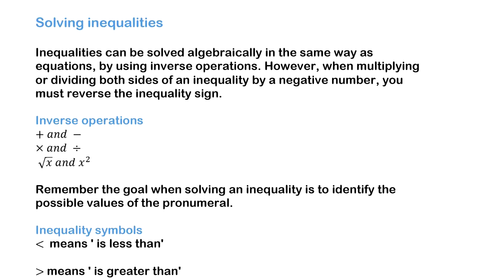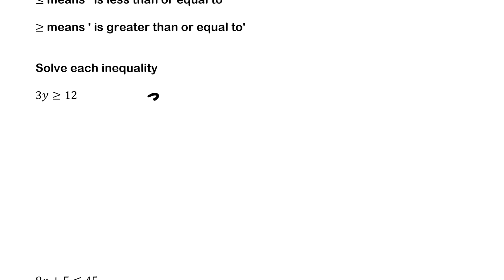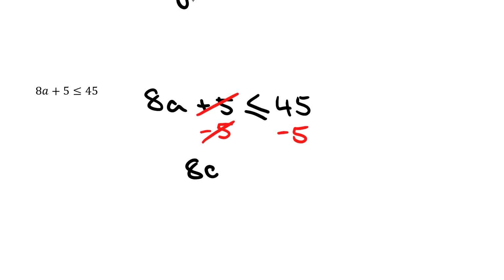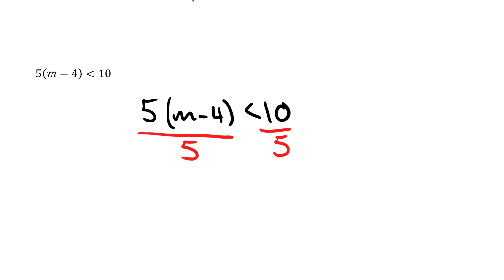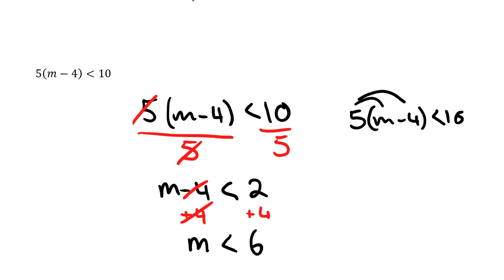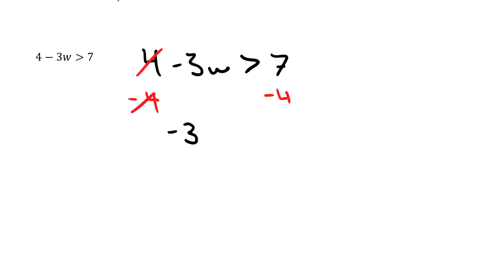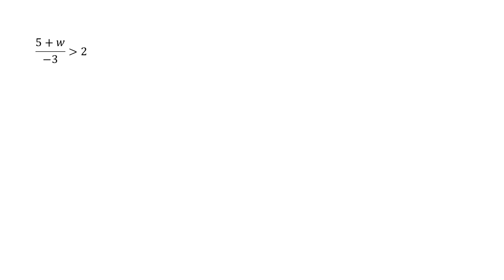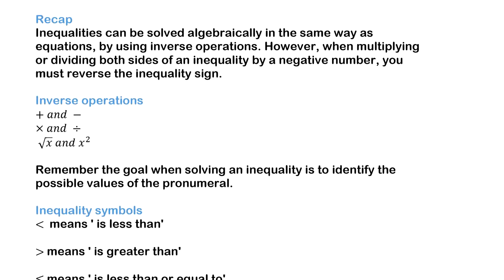Solving inequalities with Worked Examples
In this video, we will be learning how to solve inequalities. We'll start by reviewing the basic operations of inequalities, such as addition, subtraction, multiplication and division. Next, we'll cover key techniques for solving inequalities such as isolating the variable, using inverse operations, and testing solutions. We'll also discuss how to graph the solutions of an inequality on a number line. We'll work through several example problems to help solidify your understanding of the material. By the end of this video, you will have a strong foundation in solving inequalities and be able to approach and solve problems confidently. This video is designed for the NSW Stage 5 Mathematics Course.